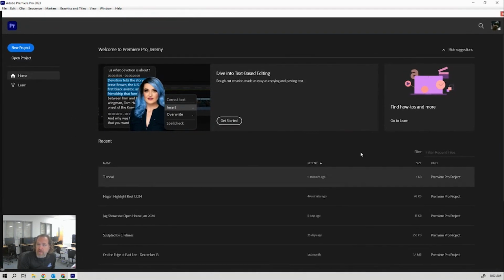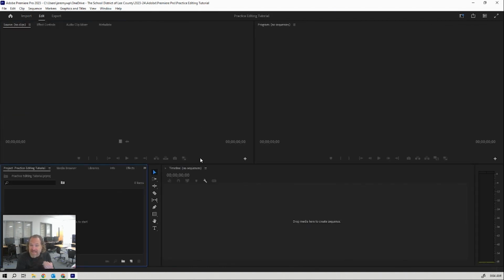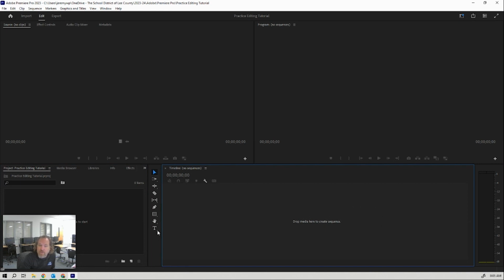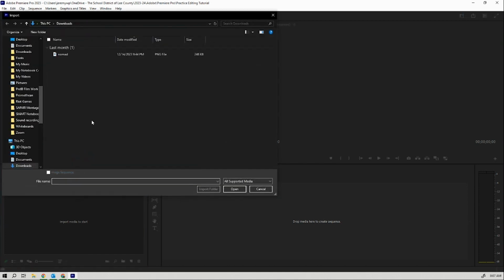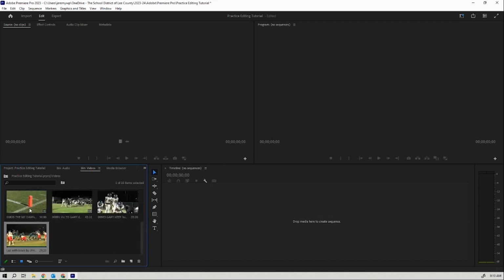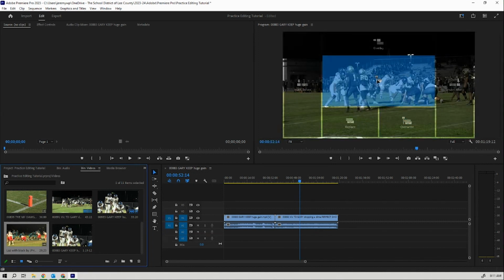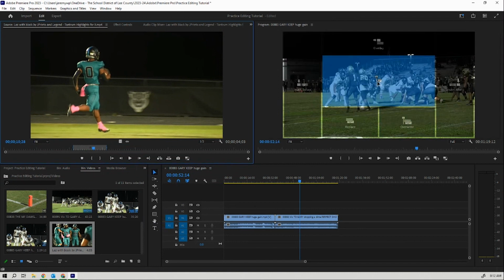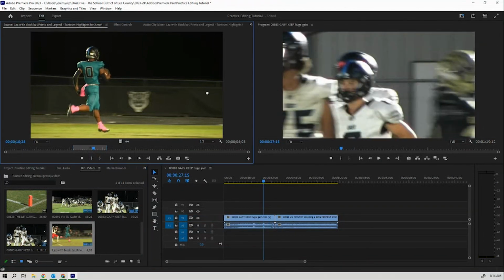Tutorial 2 Creating a Project Adding assets Simple editing